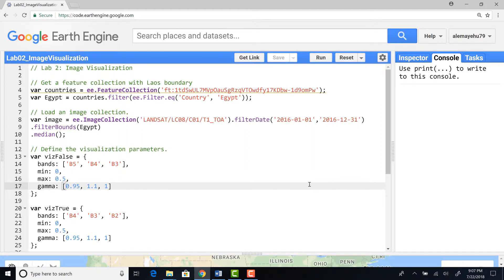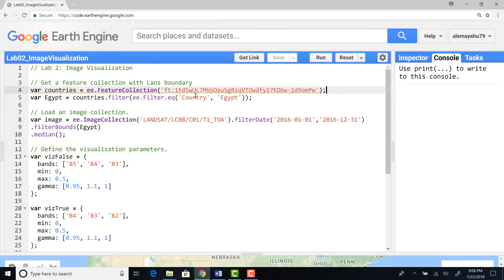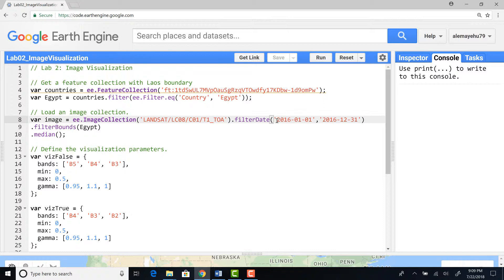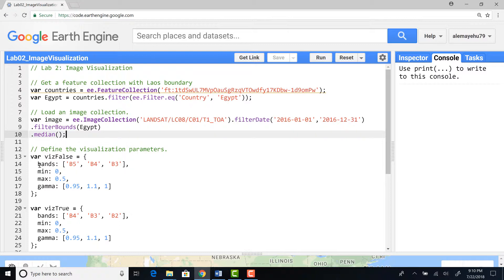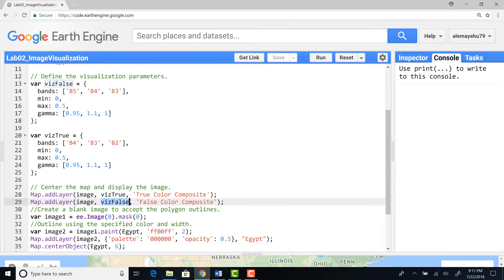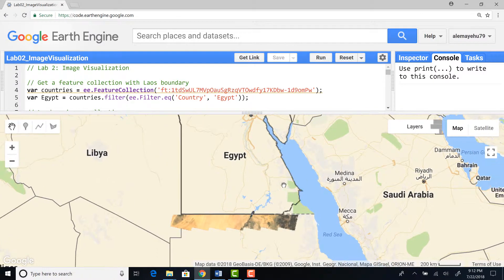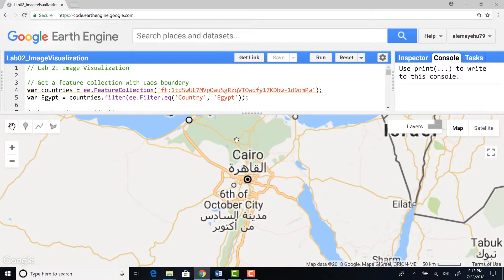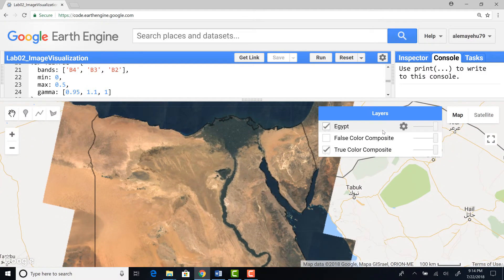Google Earth Engine Tutorial | Map Landsat Images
In this tutorial, we will discuss how to download Landsat satellite images with google earth engine.